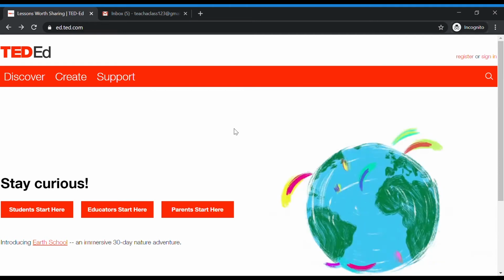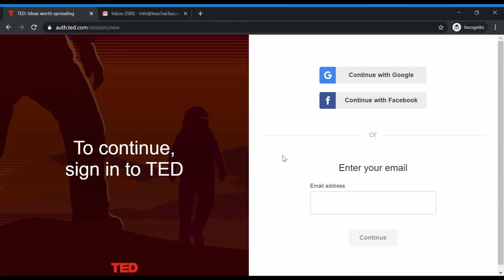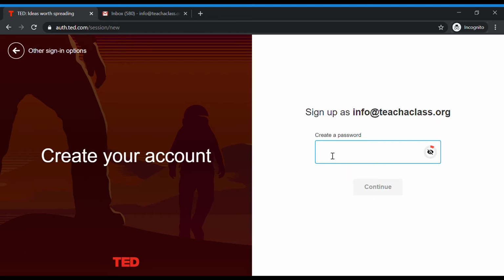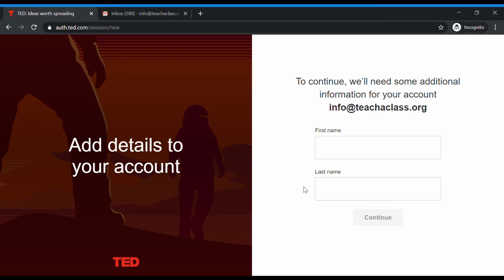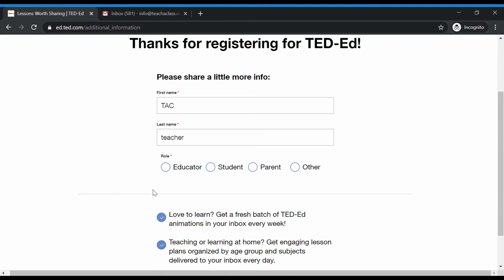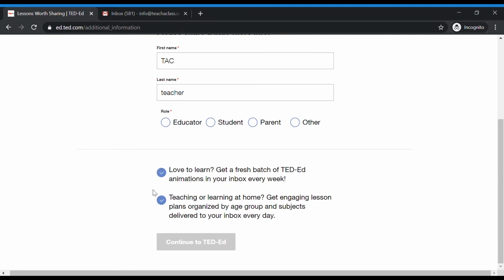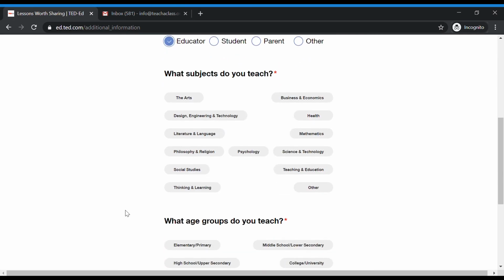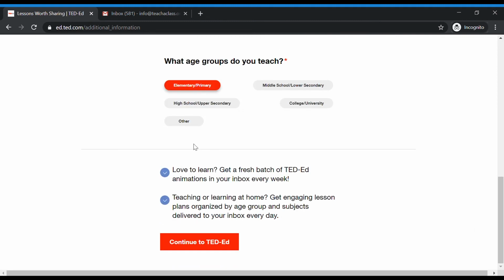TedEd: How to set up your account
Do you want to access some high-quality videos lessons for your students? Learn how to get started on TedEd!